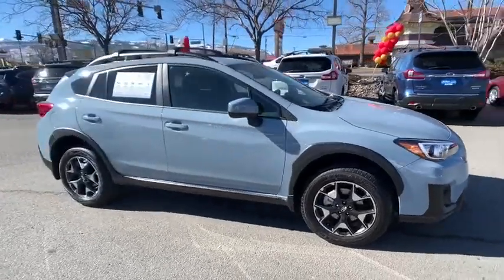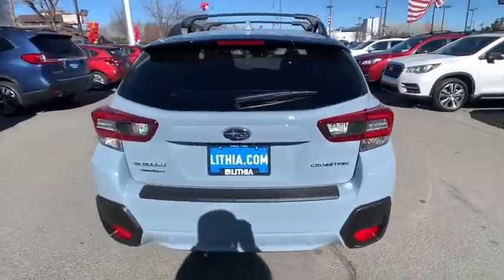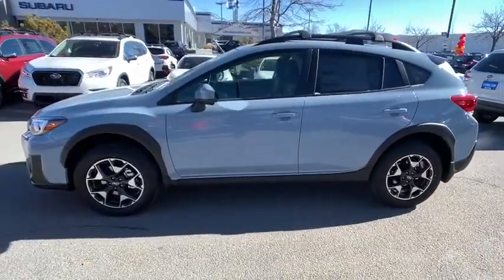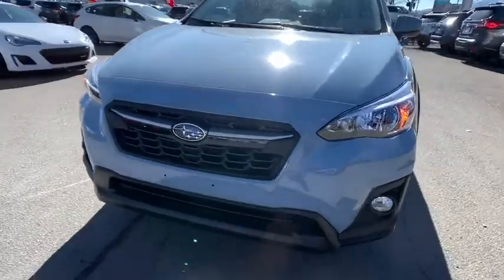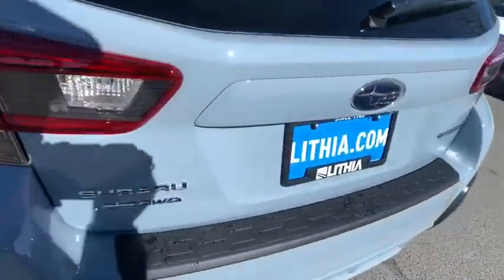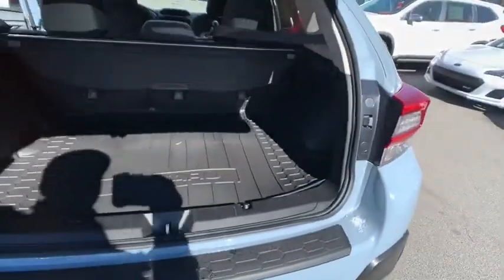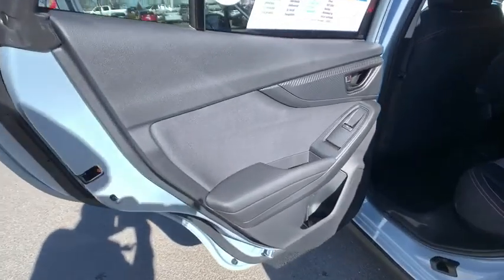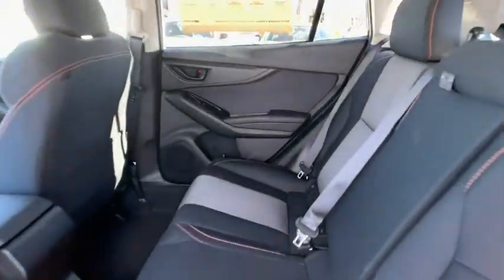2020 Subaru Crosstrek Northern Nevada, Reno, Lake Tahoe, Carson City, Roseville, NV L8254364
2020 Subaru Crosstrek Premium CVT - Stock#: L8254364 - VIN#: JF2GTAPC8L8254364

Heated Seats Apple CarPlay Brake Actuated Limited Slip Differential Lane Keeping Assist Back-Up Camera Satellite Radio Aluminum Wheels All Wheel Drive Remote Engine Start. Premium trim. EPA 33 MPG Hwy/27 MPG City! CLICK NOW! KEY FEATURES INCLUDE: All Wheel Drive Heated Driver Seat Back-Up Camera Satellite Radio iPod/MP3 Input Bluetooth CD Player Aluminum Wheels Remote Engine Start Apple CarPlay Brake Actuated Limited Slip Differential Lane Keeping Assist Smart Device Integration Heated Seats. Rear Spoiler MP3 Player Remote Trunk Release Keyless Entry Privacy Glass. VEHICLE REVIEWS: Great Gas Mileage: 33 MPG Hwy. VISIT US TODAY: At Lithia Reno Subaru youll get a great vehicle at a great price with the experience and dedication of our team behind you throughout the purchasing process and the duration of your ownership of your Subaru automobile. Our service to you does not end at the sale. Call us anytime with questions. Our entire team at Lithia Reno Subaru is here to help. If youre looking to purchase from a dealership dedicated to its customers come by Lithia Reno Subaru and experience our service for yourself! Price does not include $449 Dealer doc fee taxes and license fees. Price contains all applicable dealer incentives and non-limited factory rebates. You may qualify for additional rebates; see dealer for details.